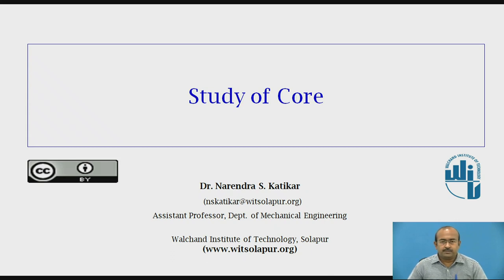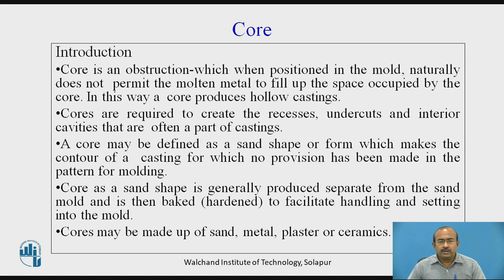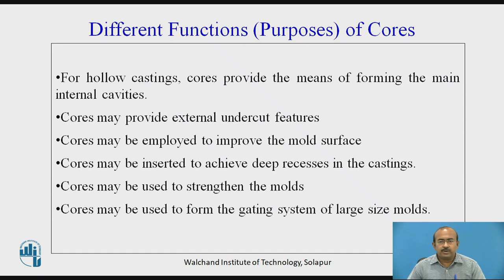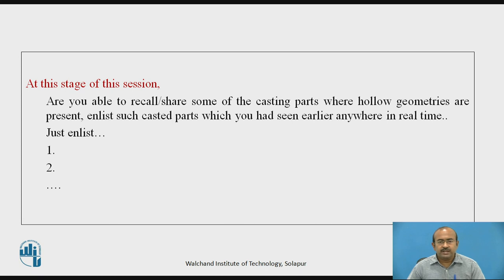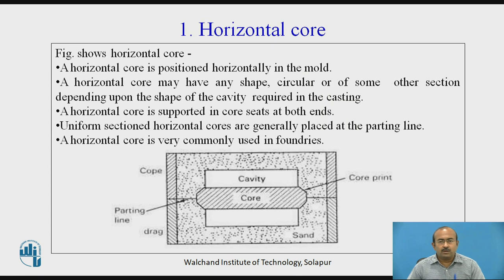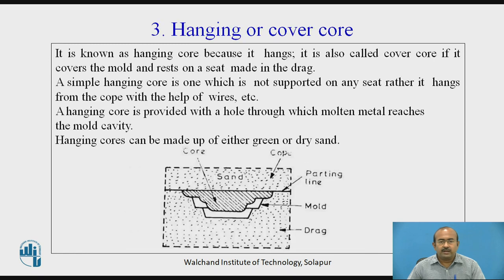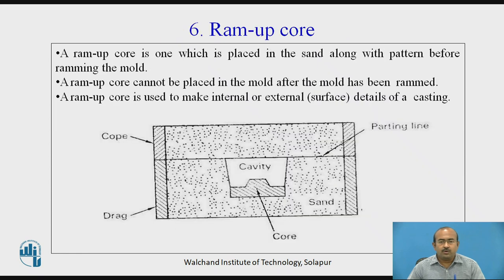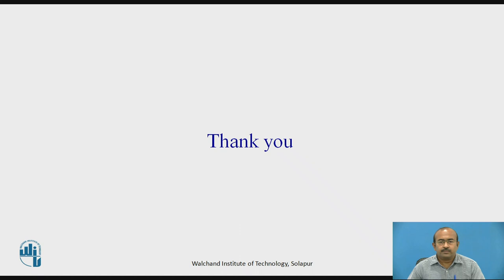Study of Core